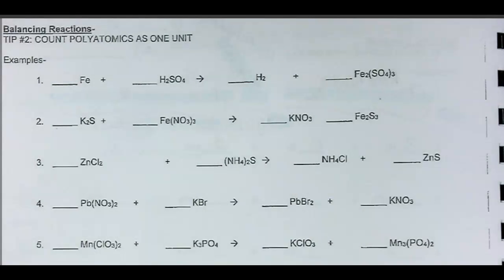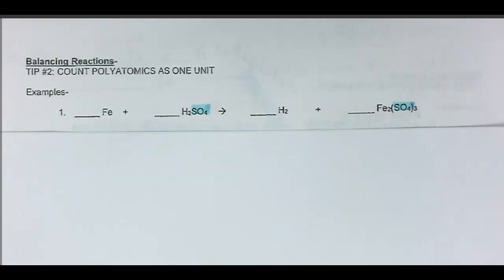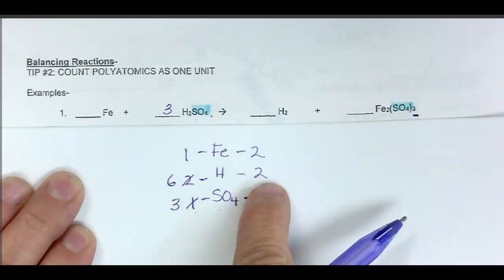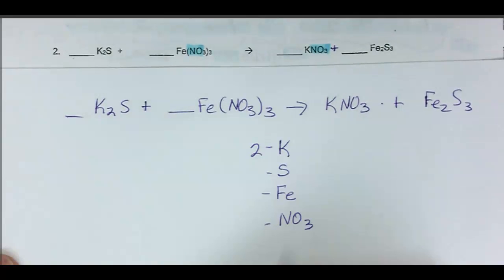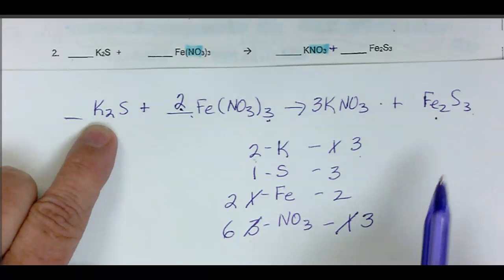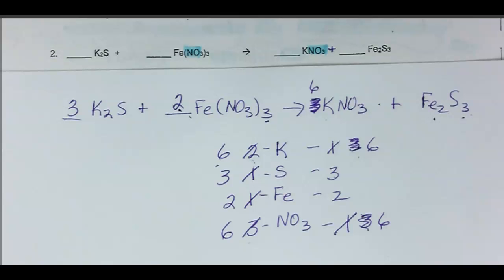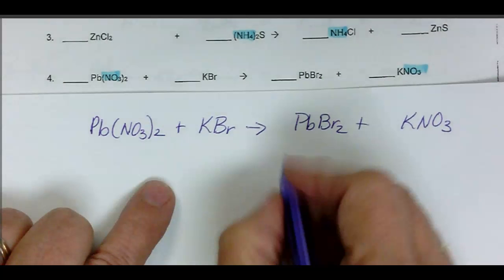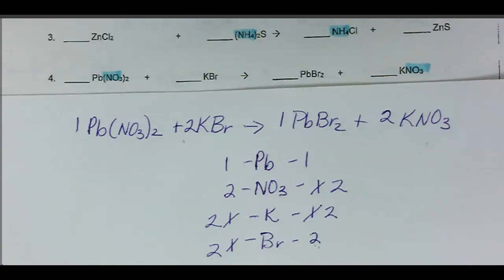Balancing Equation - Polyatomics as one unit